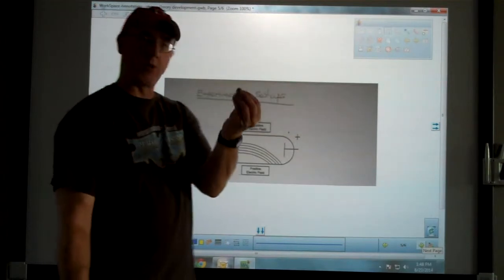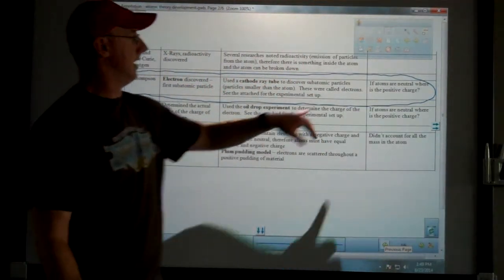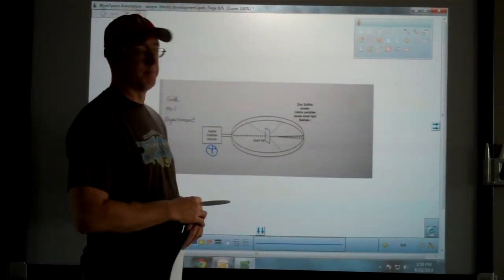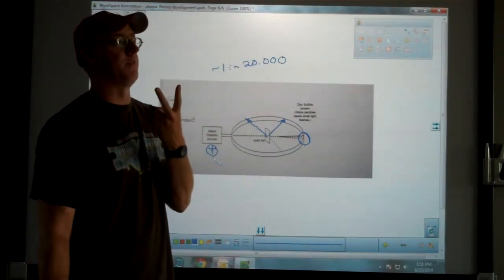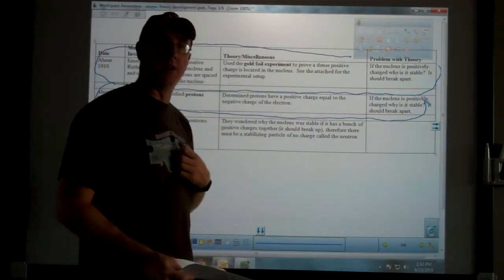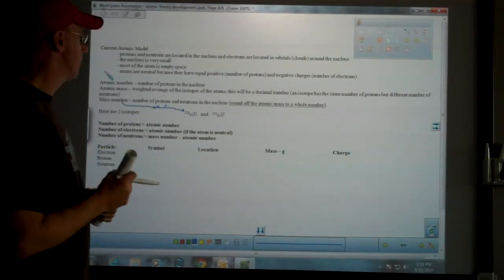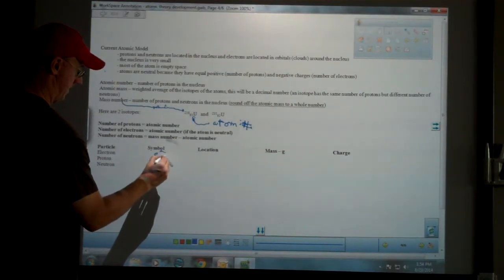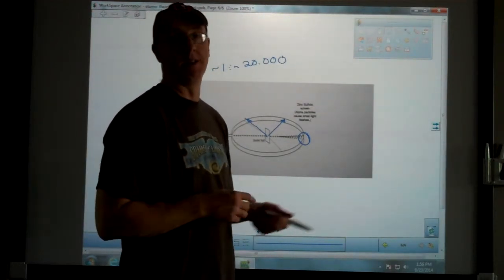atomic theory development